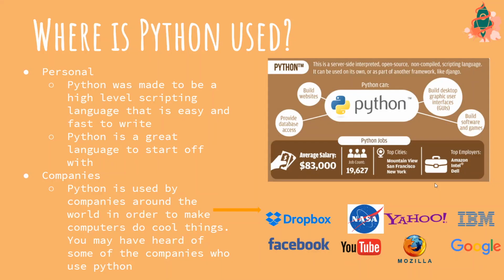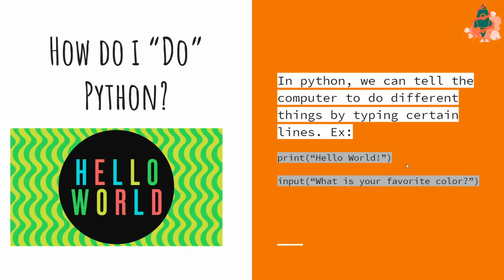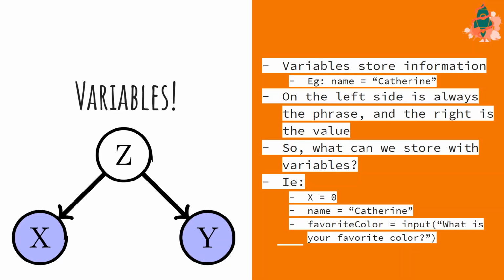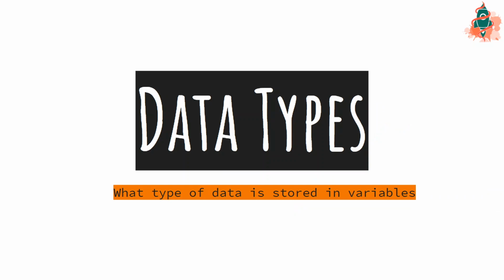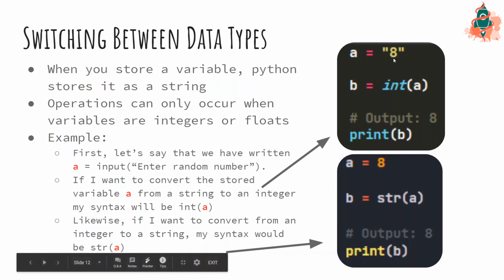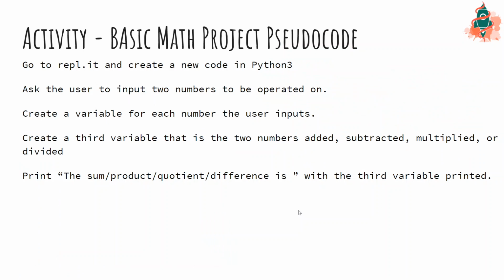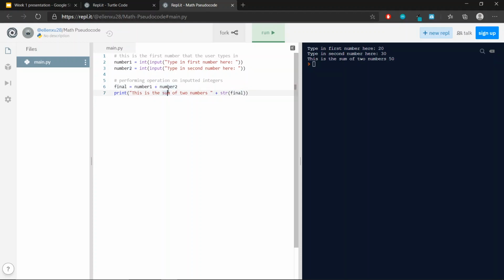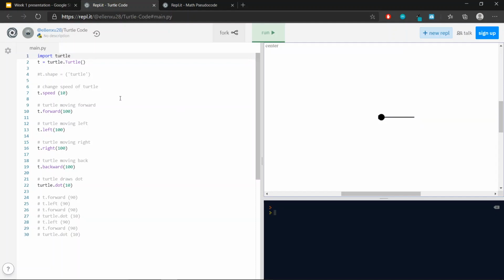Python Class 1 - Introduction to Coding in Python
Welcome to Elevate the Future SD Python and Web Development Workshop! This was taught live during the summer of 2020, but in order to increase accessibility to our future lessons, we decided to have a few experienced instructors reteach the lessons and make it available to all of you. The first Python class in our 4-part live Python and Web Development workshop series includes basic Python syntax, variables, data types, and operators, as well as writing your own Python code and completing activities using Python for mathematical calculations and graphics with Turtle!

The Elevate the Future SD instructor for this lesson is Aadit Gupta. He is a 2 time National Finalist for CyberPatriot and has competed in many hackathons. He is also a FLL Southern California Winner and teaches cyber topics to over 100 kids.

To stay updated on our future classes, join our Elevate the Future SD Discord We will be posting updates on future events, providing opportunities in different projects, and answering any questions on our platforms!